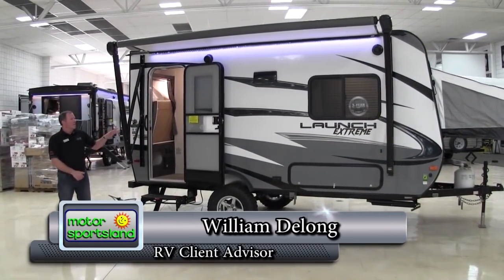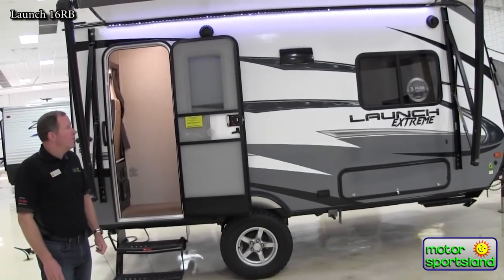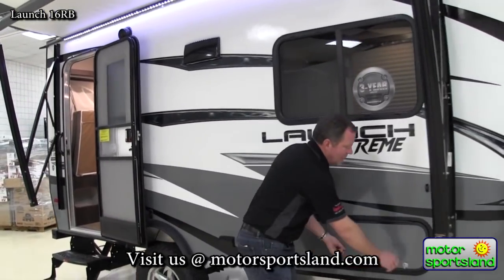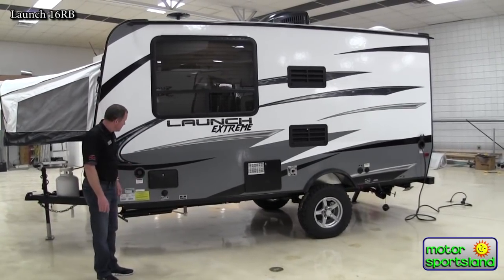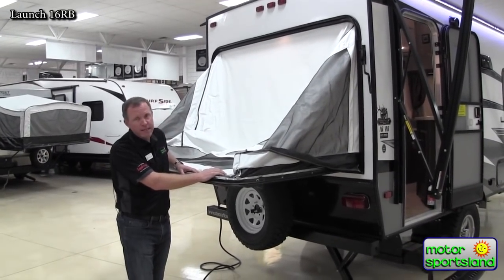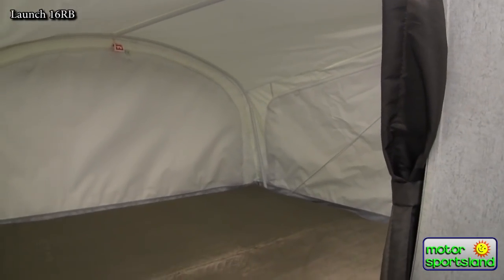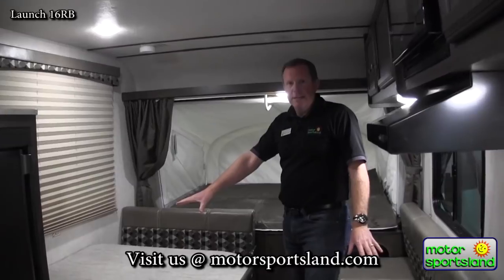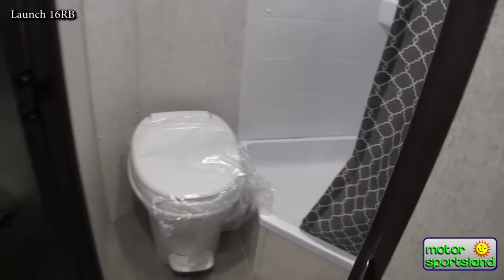2018 Starcraft Launch 16RB Walk-around by Motor Sportsland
The hybrid design of this trailer allows additional living space with fold outs on both ends and is still light enough that most SUVs can tow it. This Launch 16RB is ideal for anyone looking to sleep multiple people without hauling a larger, heavier trailer.

for more information and pricing details!